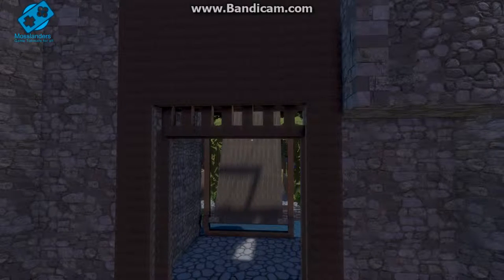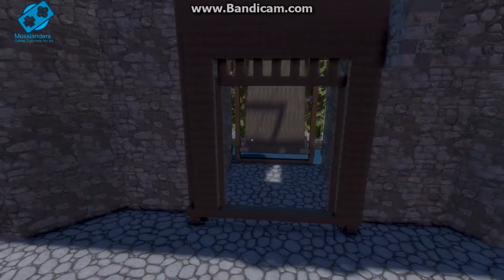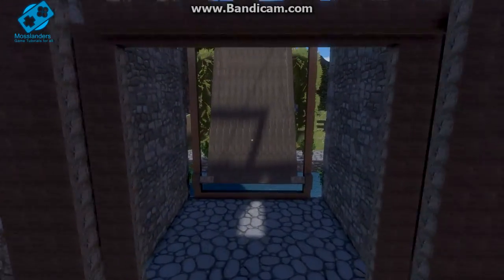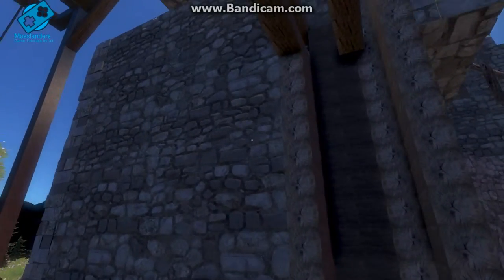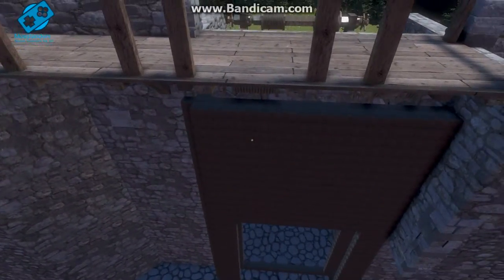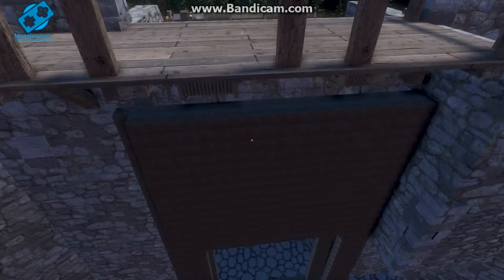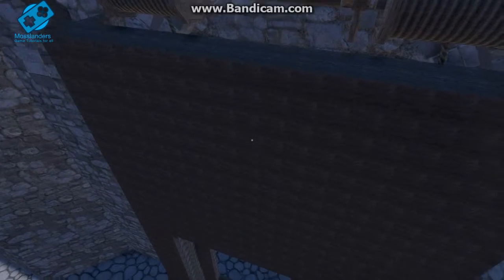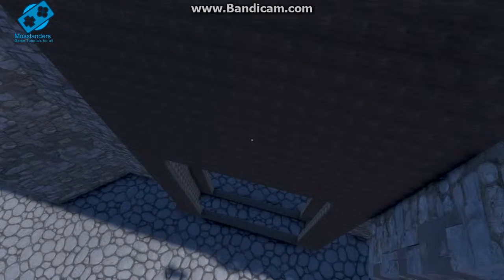Medieval Engineers Drawbridge and Gate!